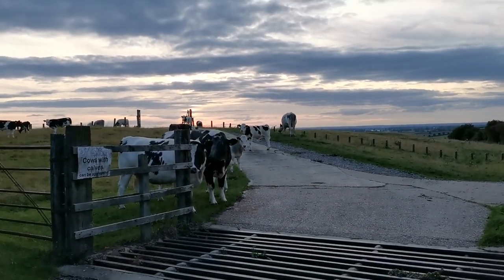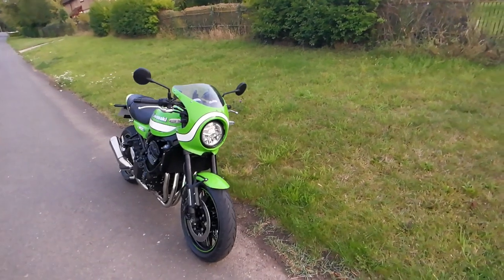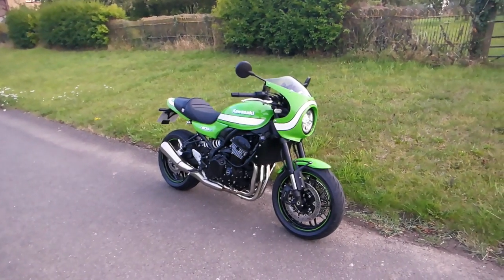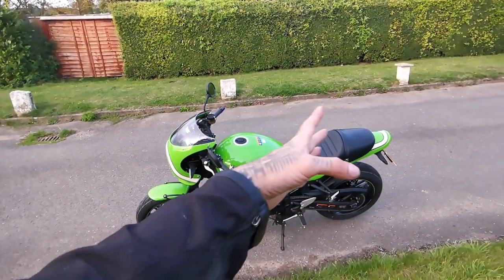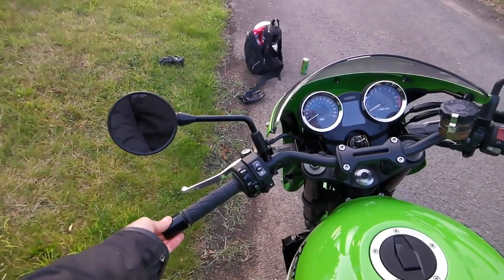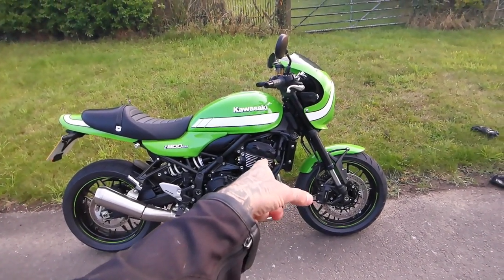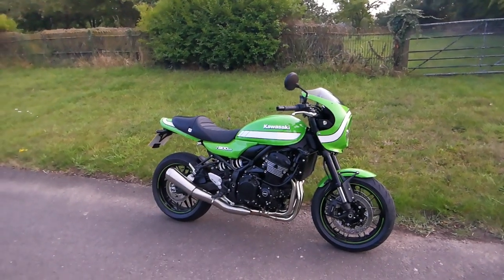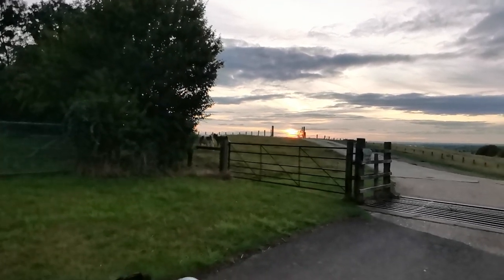My new kawasaki z900rs cafe initial thoughts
A short video of my brand new 2018 model kawasaki z900rs cafe. More to come